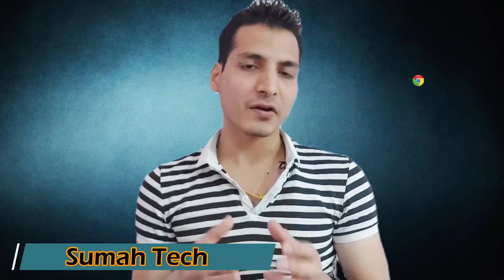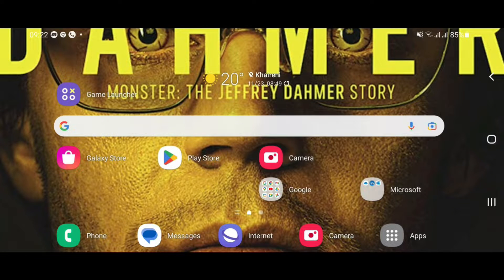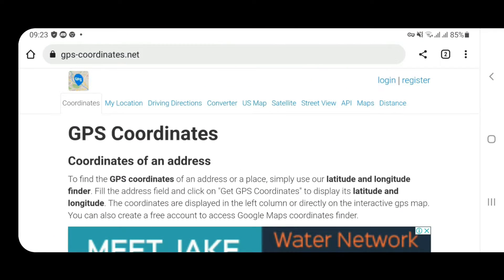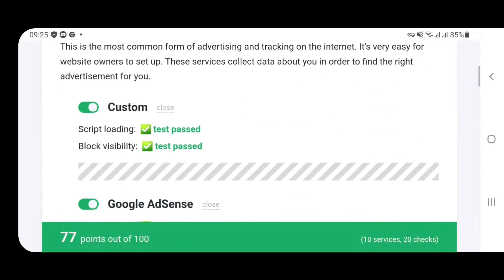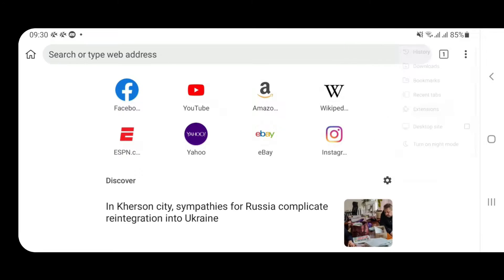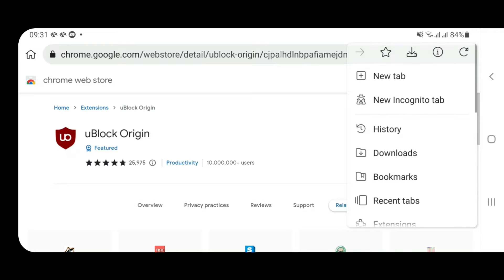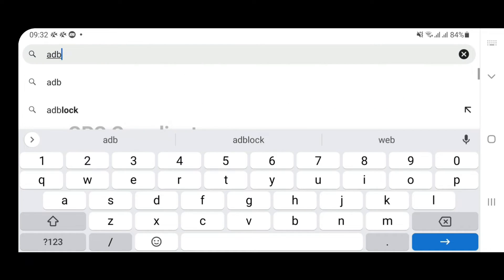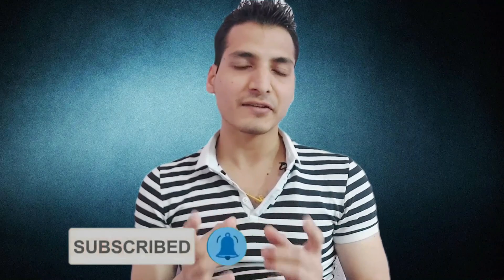Ad Blocker For Chrome Android | How to block ads on chrome Android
In this video, I'm gonna show you how to block ads on chrome android.

The above video shows only how to block ads on Chrome for Android...
IF you want to block ads on any apps on your android phone, follow this video

Everything is clearly explained in the video itself, and it doesn't need further explanation. I would recommend using Method No. 2 because it blocks 100% ads on chrome.

Queries solved in this video:
block ads on chrome android
adblock for chrome android